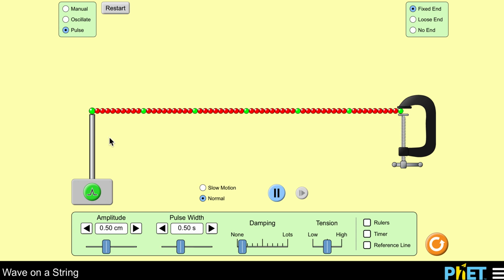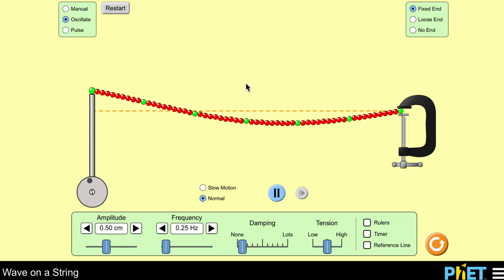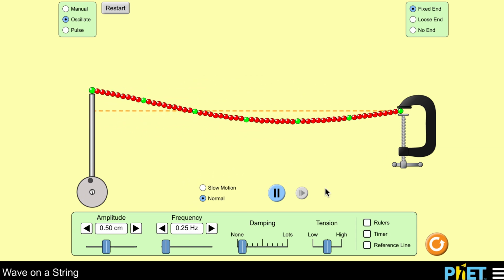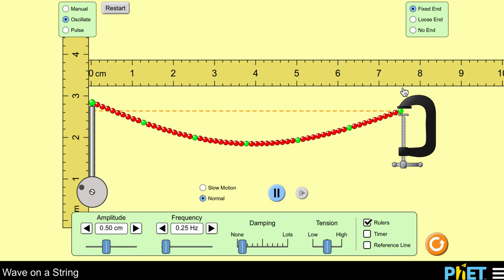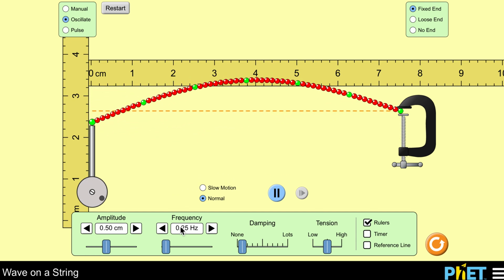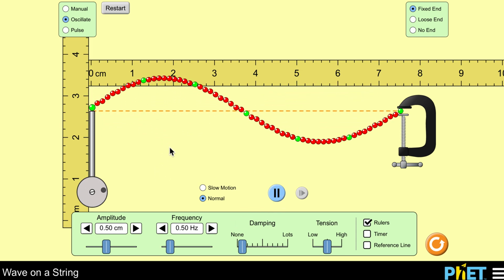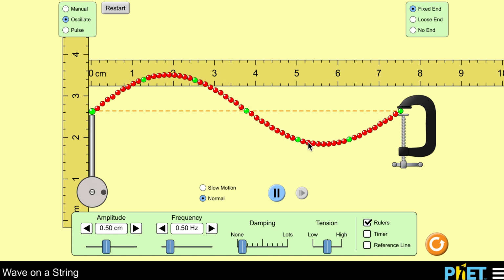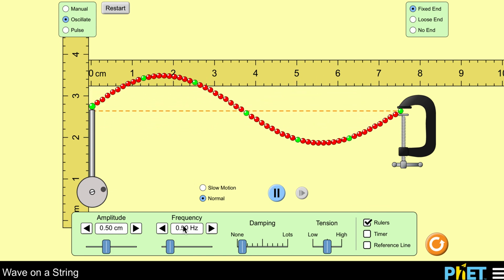Standing Waves DEMO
Determination of the velocity of 1st and 2nd order standing waves on a string